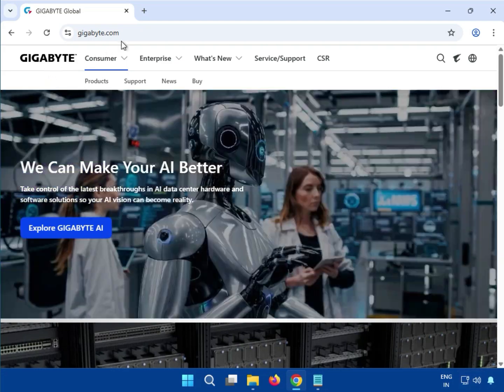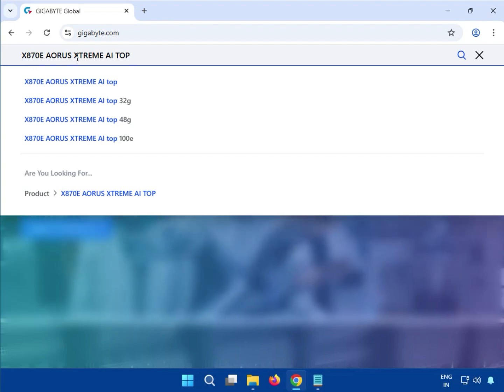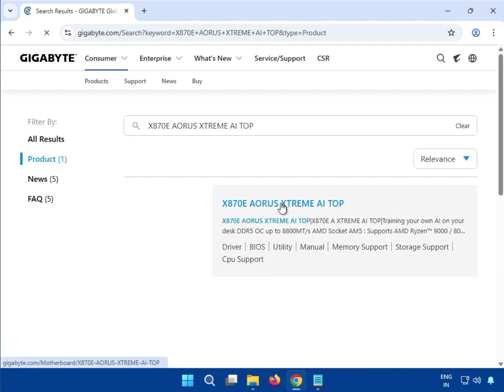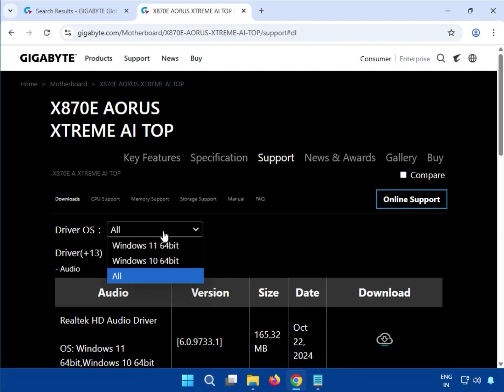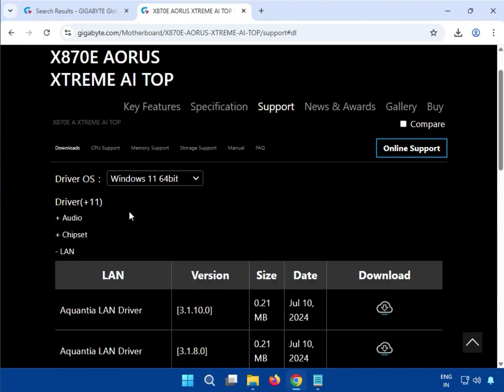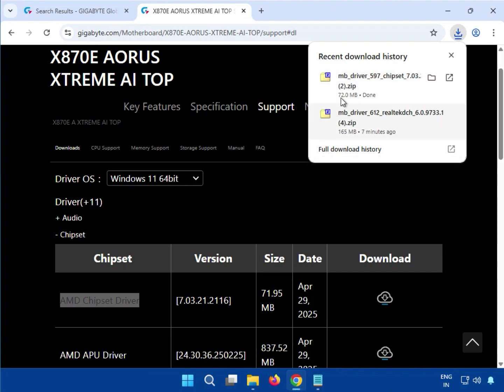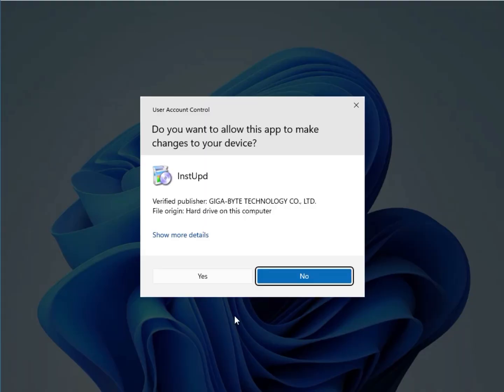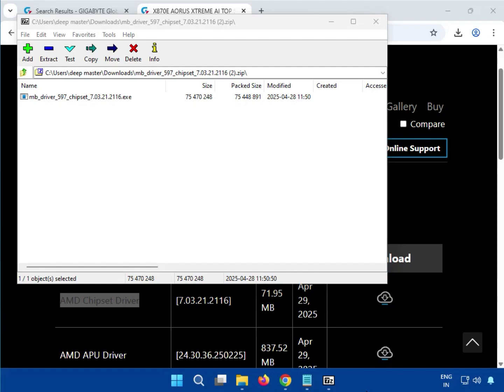Download & Install Chipset Driver | GIGABYTE X870E AORUS XTREME AI TOP | Windows 10/11